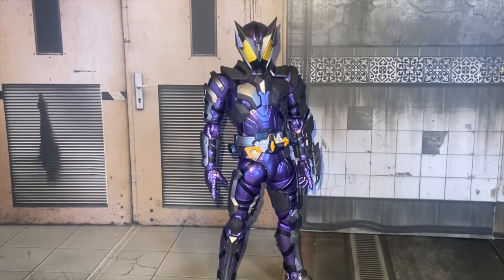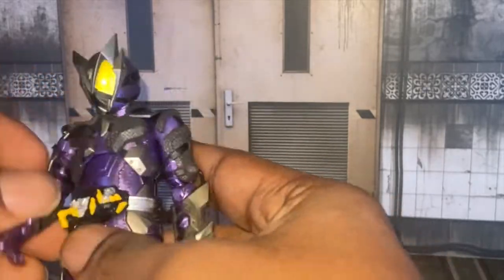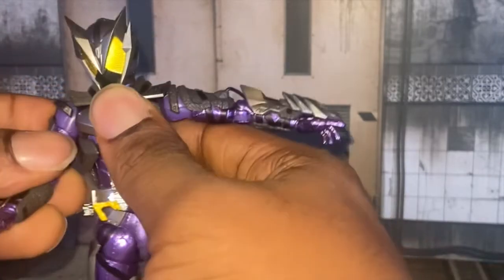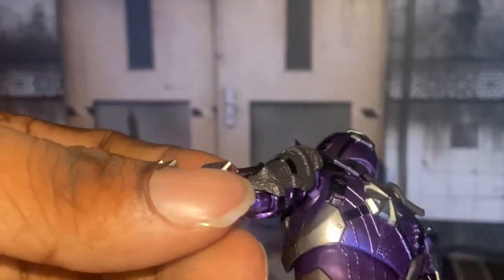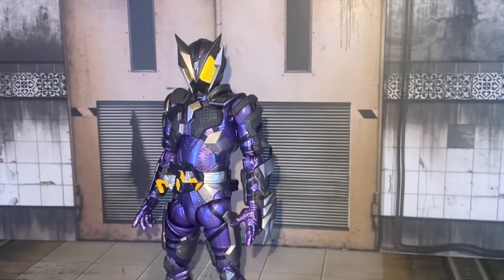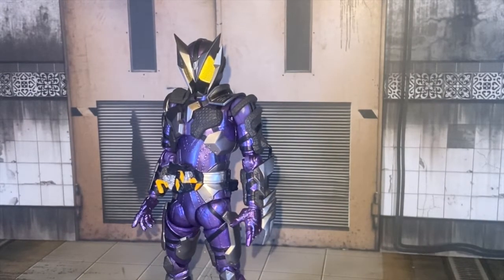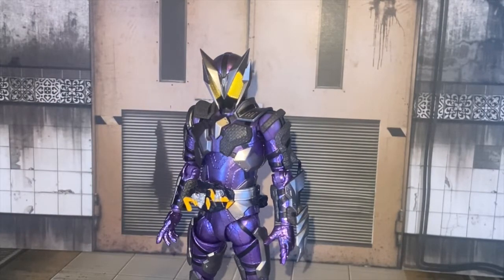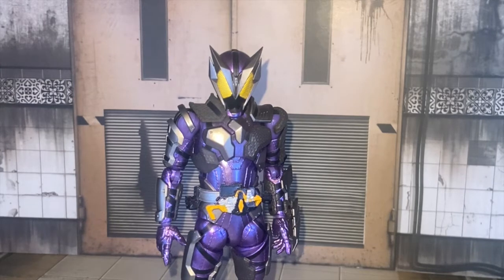S.H. FIguarts Kamen Rider Horobi Sting Scorpion Review